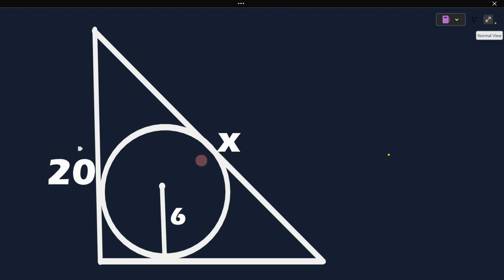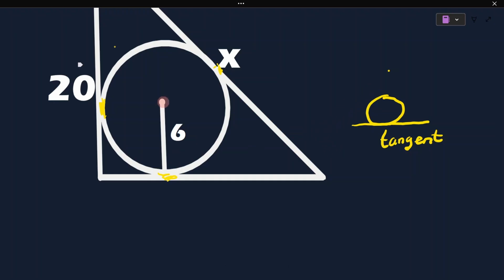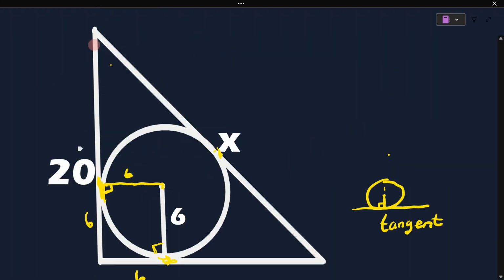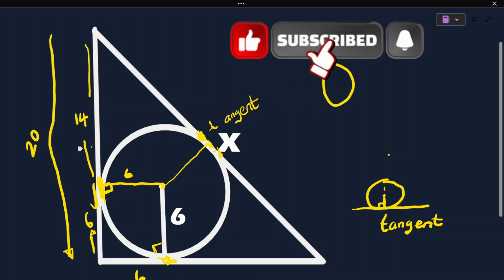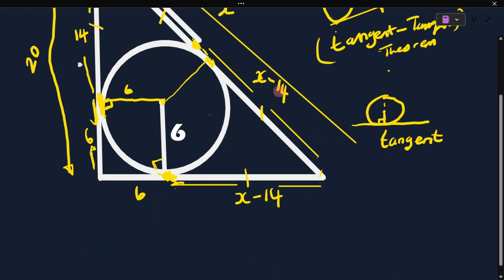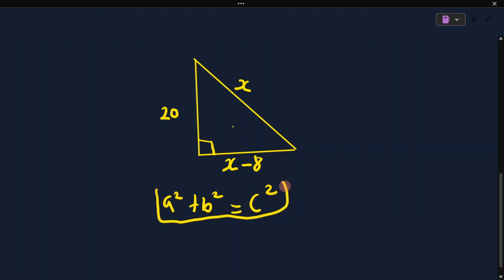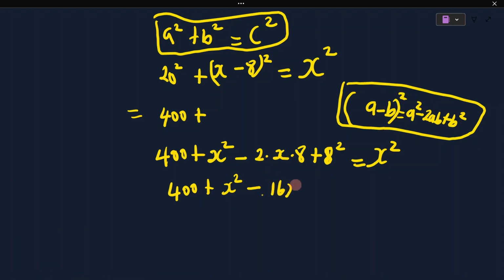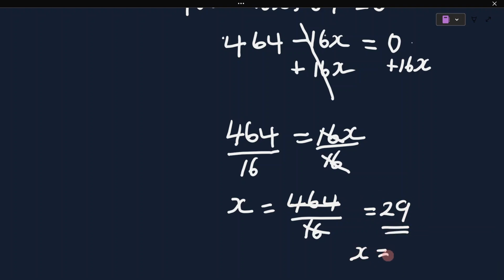GEOMETRY PUZZLE THAT MANY FAILED !!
Can you solve this tricky geometry problem? 😱  Most people struggle with finding the missing side "S" when a circle is inscribed in a triangle, but in this lesson, I’ll show you the exact theorems you need to solve it with confidence\!

In this tutorial, we break down complex circle theorems, including the **Tangent and Radius Theorem** and the **Tangent-Tangent Theorem**, to make geometry simple for everyone. Whether you're a student preparing for exams or a math enthusiast, this step-by-step guide will sharpen your problem-solving skills in minutes.

*   How to identify tangents and radii in inscribed circles.
*   The secret to applying the Pythagoras theorem to complex shapes.
*   How to use algebraic identities to find missing values fast.

Math is easy when you know the right tricks—let's master it together\! 🏆

**🕒 Time Stamps:**
0:00 - Can you solve this? (The Challenge)
0:40 - Understanding Tangent and Radius Theorems
2:00 - Identifying the Square and Hidden Dimensions
4:05 - Applying the Tangent-Tangent Theorem
6:15 - Using Pythagoras Theorem to find "S"
7:18 - Solving with Algebraic Identities
9:24 - Final Answer and Conclusion

✅ **LIKE** if this trick helped you today.
✅ **COMMENT** your answer—did you get 29?